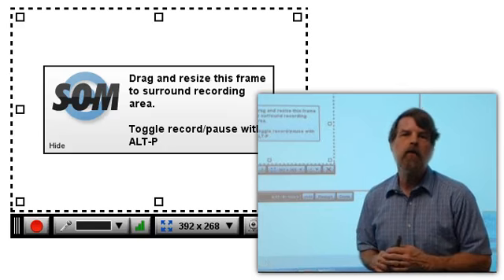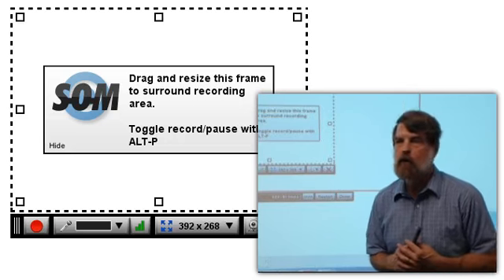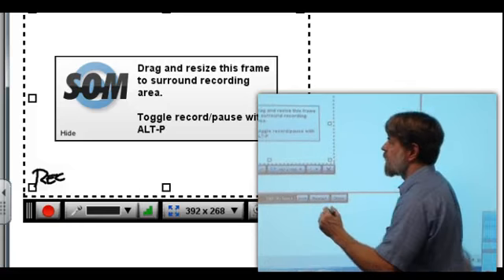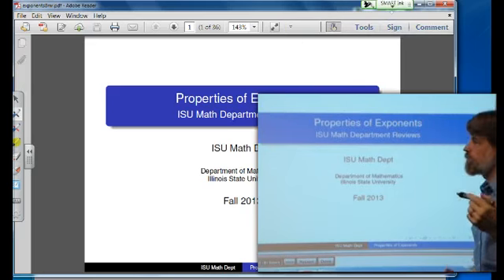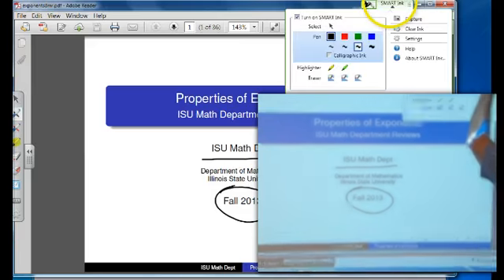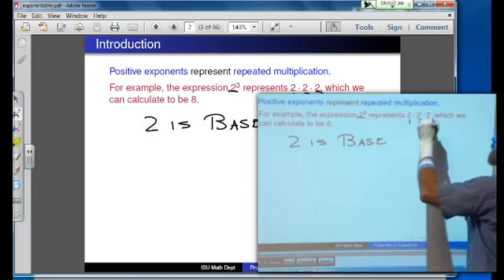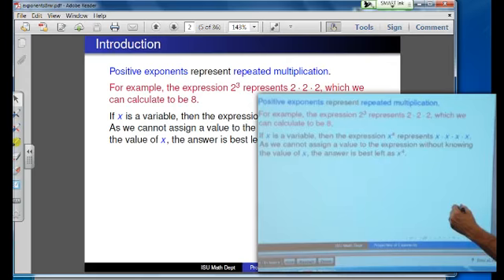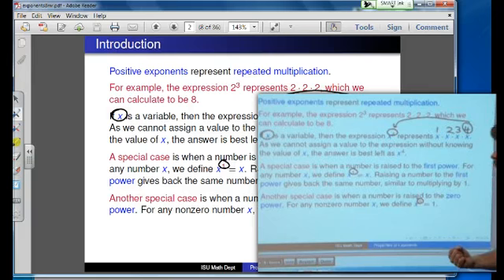36 STV 314 instructional demo